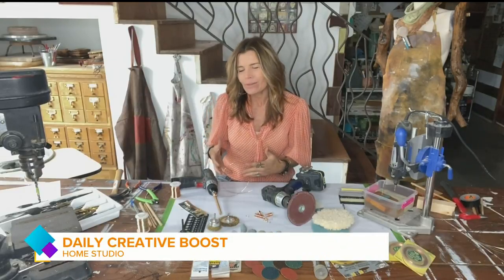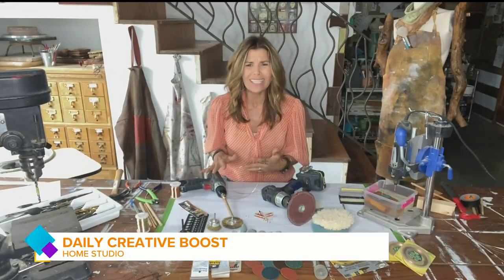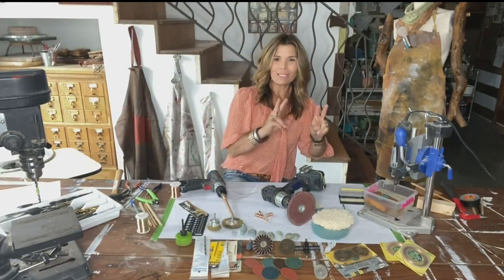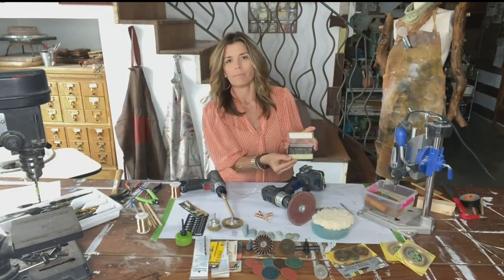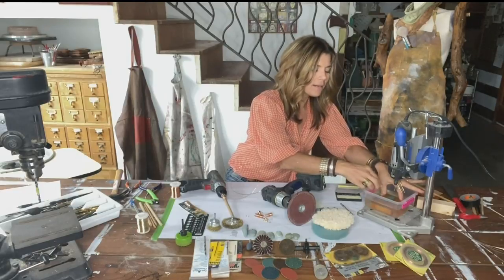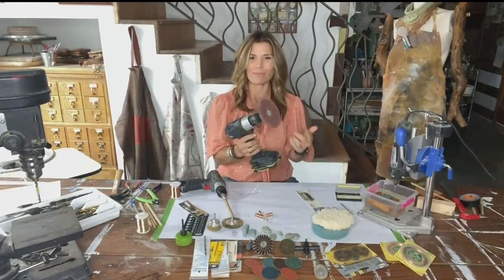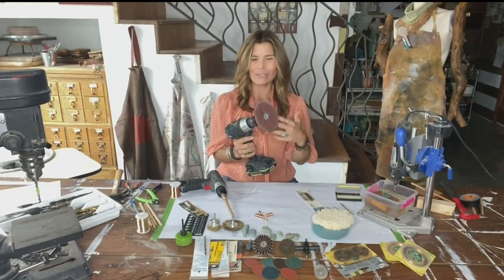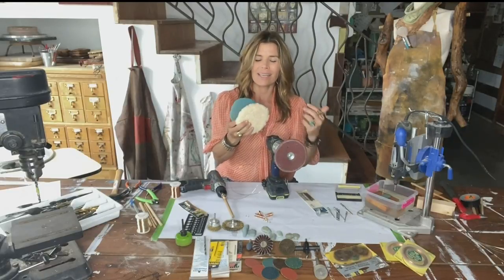Using Power Tools in the Daily Creative Boost